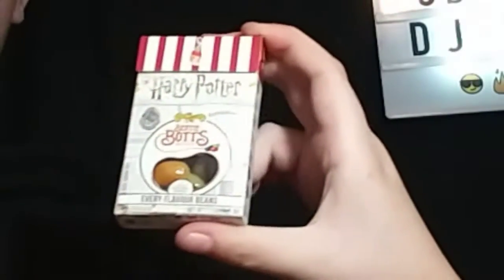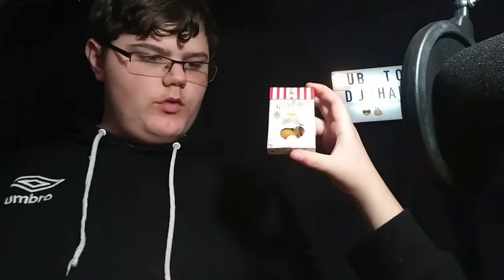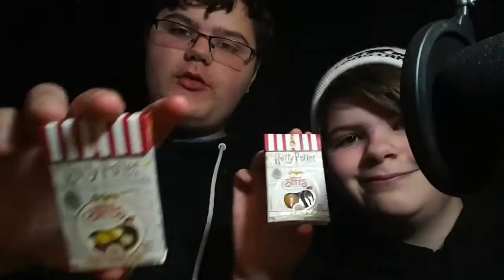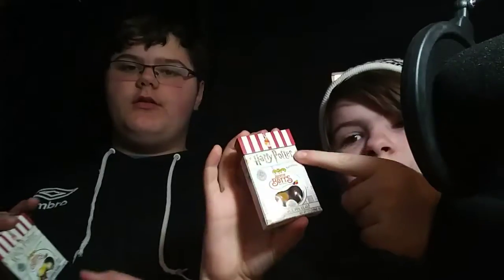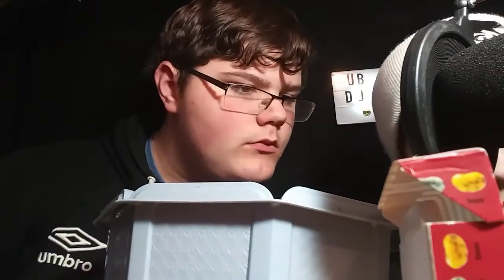BEAN BOOZLED CHALLENGE THINGY...